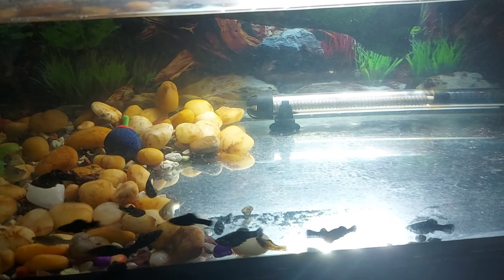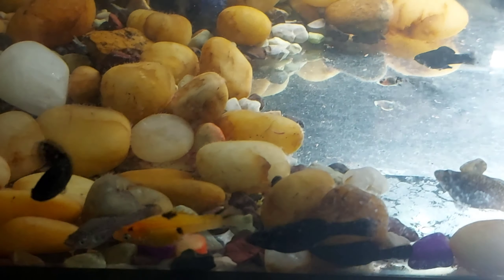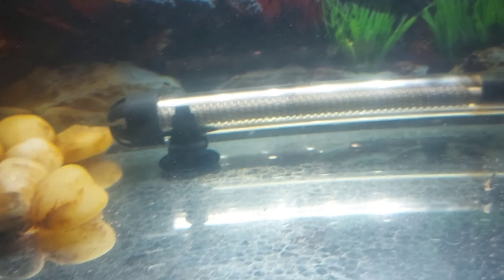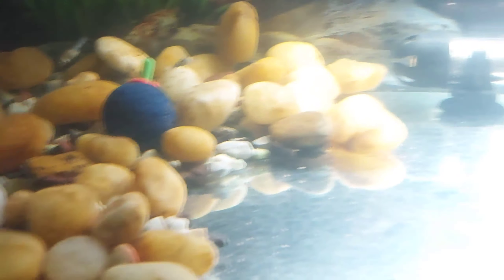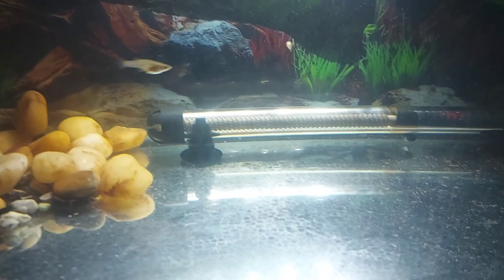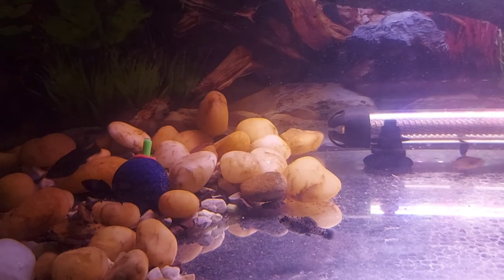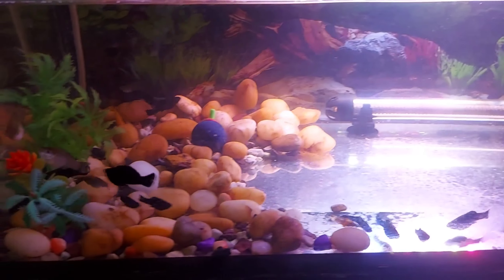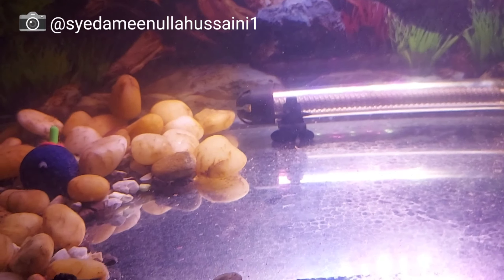Getting New Green Severum | 2- Months Update On Molly Fry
Instagram.com/syedameenullahussaini1
My previous VIDEO:- ◇ Go watch it, you will ♡ it.
So in this video you will be seeing the update on molly fry which where born 2 months ago,
and my new monster fish which I got which is IndoSeverus ,The Green Severum, which is really beautiful. I bought it hoping that ,aggression between Flight and Phantom, my other severum might reduce, Let's hope for the best. One good news is phantom isn't attacking IndoSeverus.
My next video will be getting new and bigger place for my Big monster fishes Tiger and Oscar who are my 2 tiger oscars.. So,stay tuned, Hit the bell icon so that you get notified whenever I upload new videos. I am going to upload lit videos ahead ,like unboxing and setting up filter etc,
And until the next time